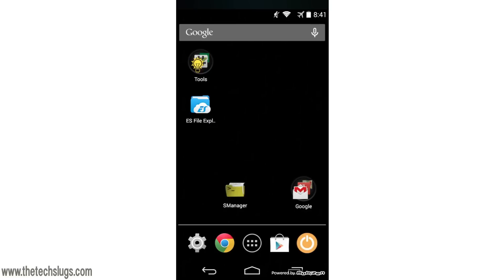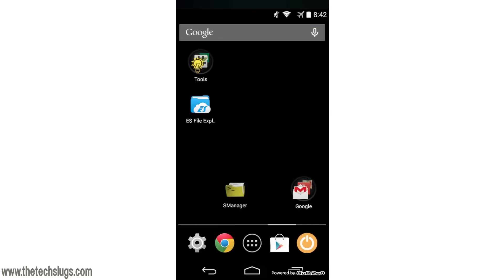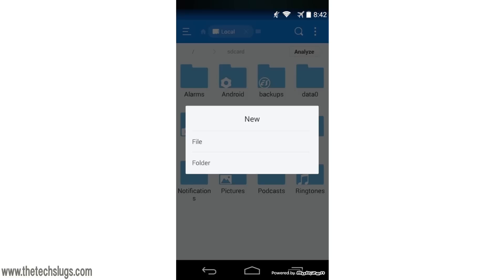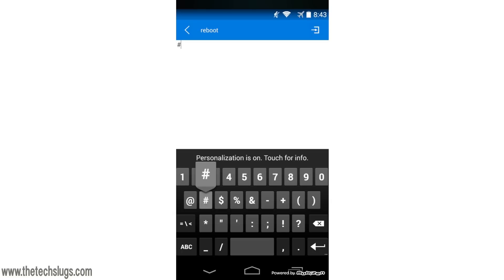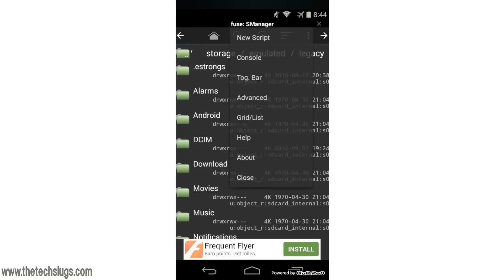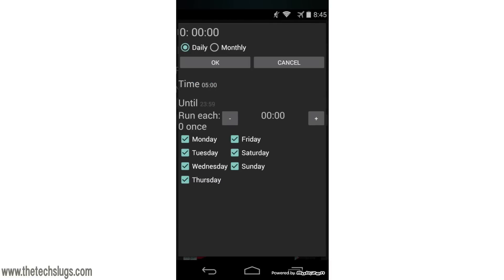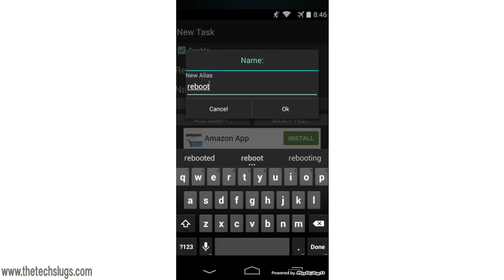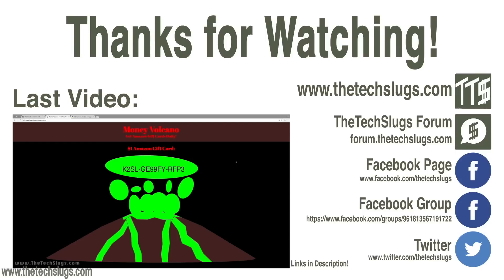Scheduled Reboots on Android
USA